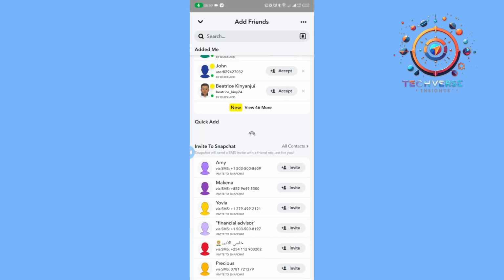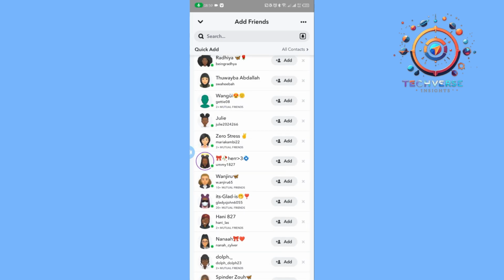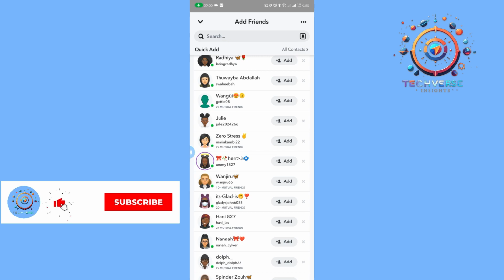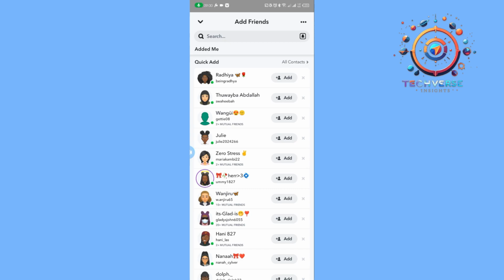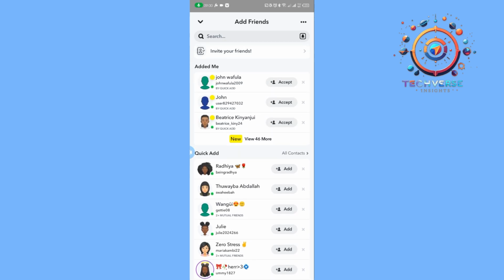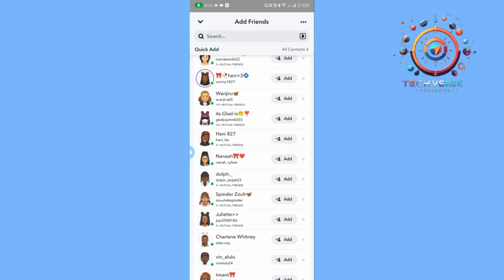How To Check Mutual Friends On Snapchat: check mutual friends on Snapchat.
Curious to see if you share mutual friends with someone on Snapchat?
In this video tutorial, we'll guide you through the steps to check mutual friends effortlessly.
Whether you're curious about your connections or want to explore shared friendships, we'll show you how to find mutual friends on Snapchat with ease.
 Our step-by-step instructions will help you navigate the app's features and discover new connections.
Watch now to learn how to uncover mutual friends on Snapchat and enhance your social networking experience!

YouTube Title Hashtags